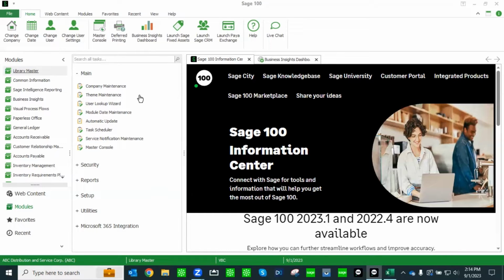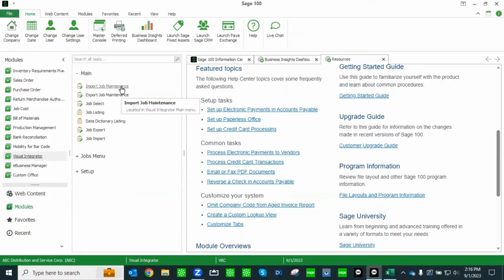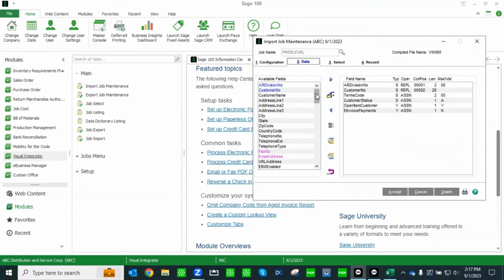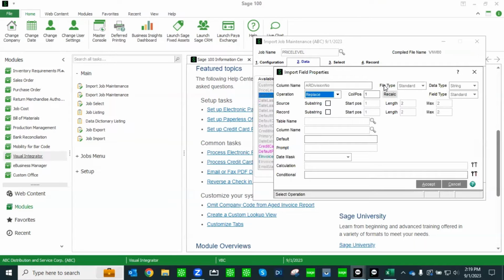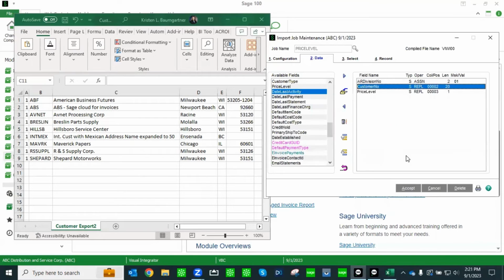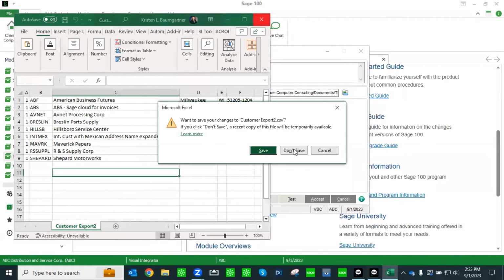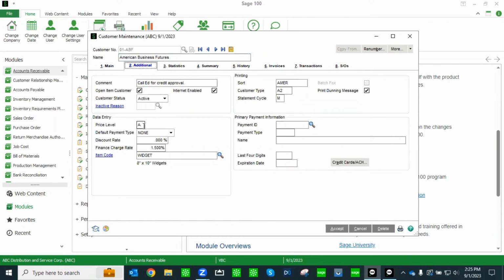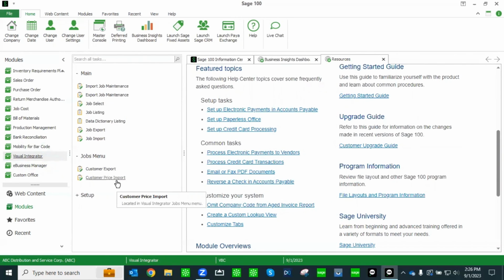Sage 100 Visual Integrator (VI) Module Overview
Learn everything you need to know about Sage 100's Visual Integrator.  Vrakas/Blum Computer Consulting has you covered.